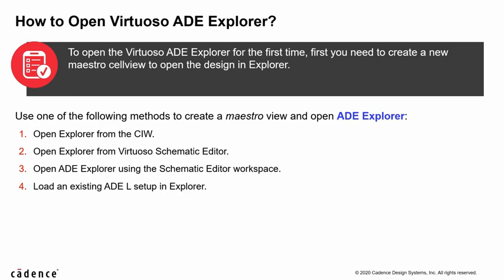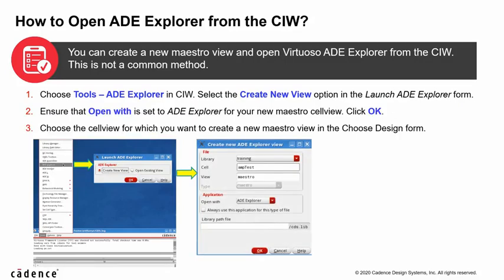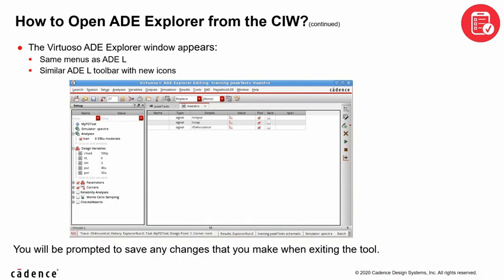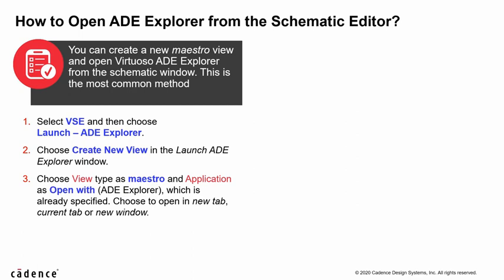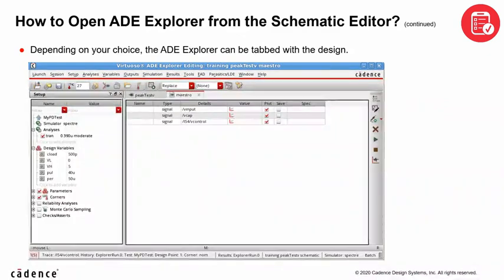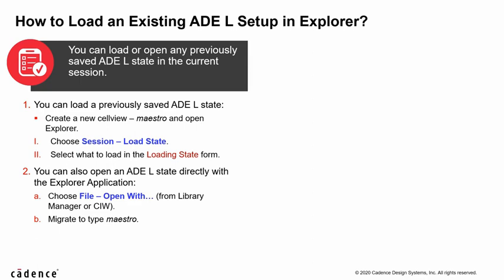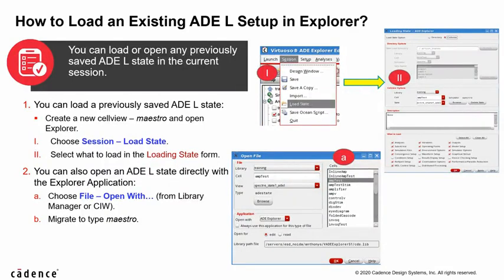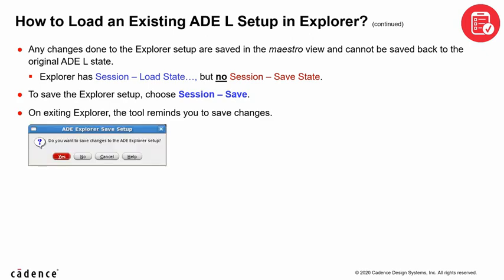2 Virtuoso ADE Explorer : How to Open Virtuoso ADE Explorer